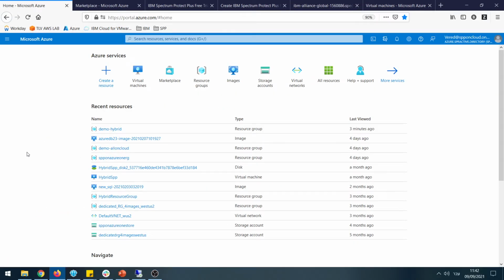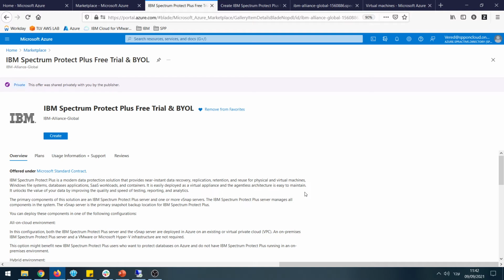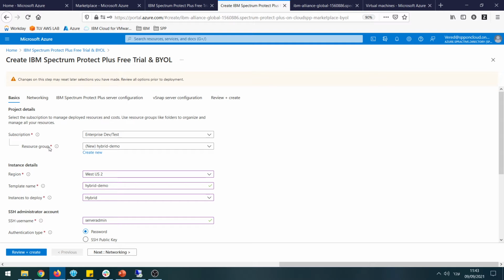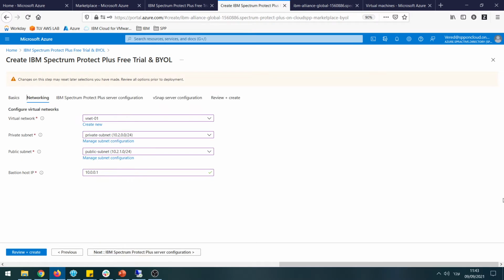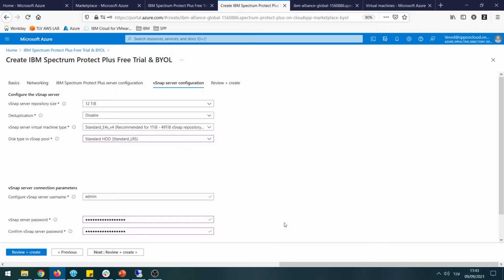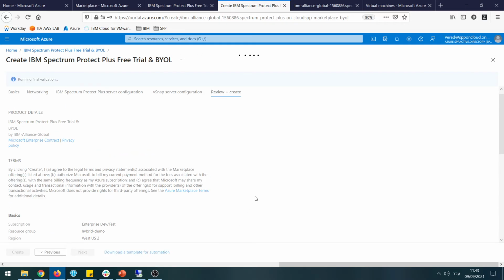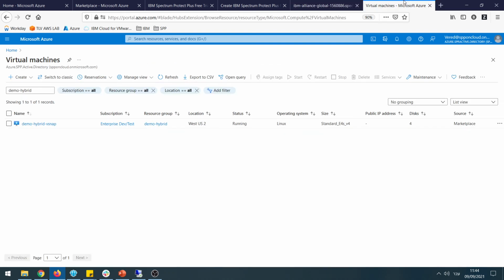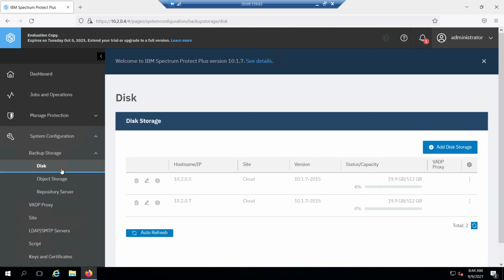IBM Spectrum Protect Plus on Azure Marketplace - Demo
IBM Spectrum Protect Plus is available for automatic deployment for Azure marketplace.  This demo walks you through how to do the deployment, directly from Microsoft Azure Marketplace, of an all-on-cloud model or a hybrid model into a new or existing vNet to protect the applications and running in Azure.

Thank you Vered Berenstein for this demo.